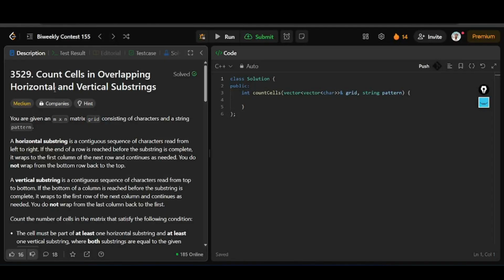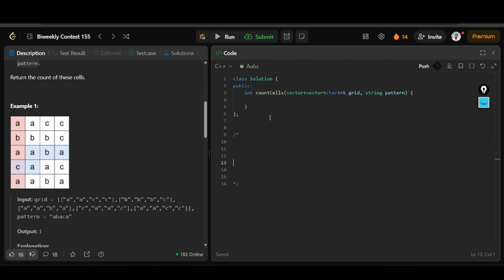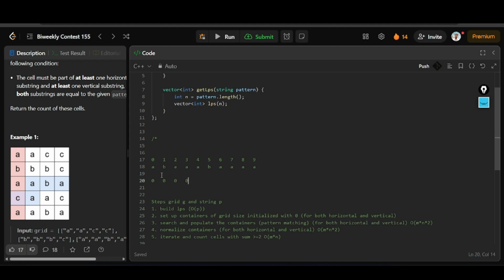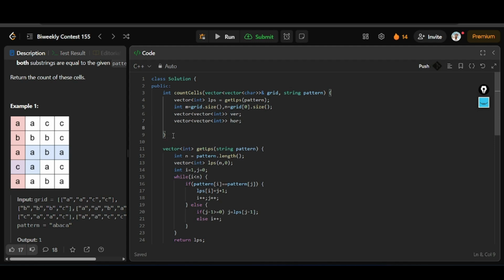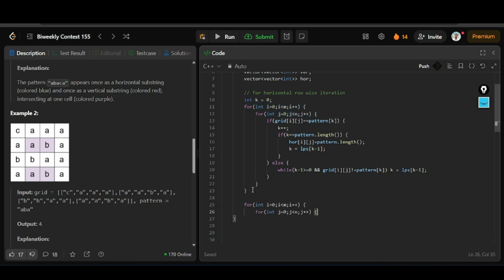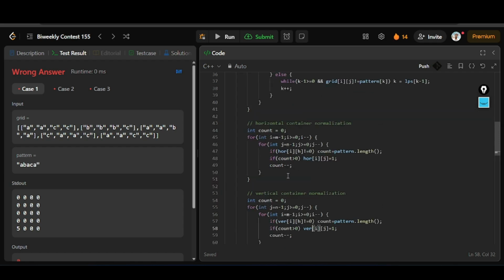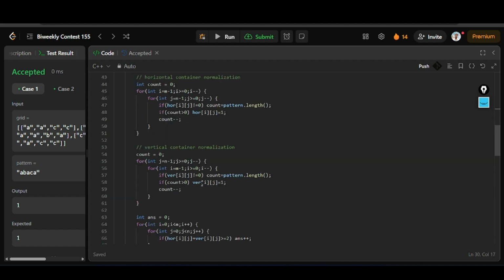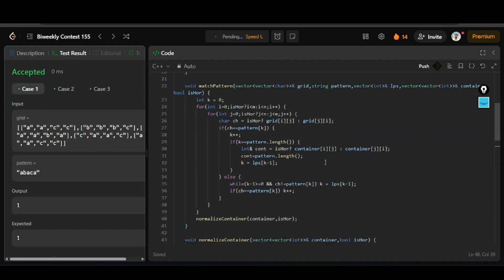3529. Count Cells in Overlapping Horizontal and Vertical Substrings